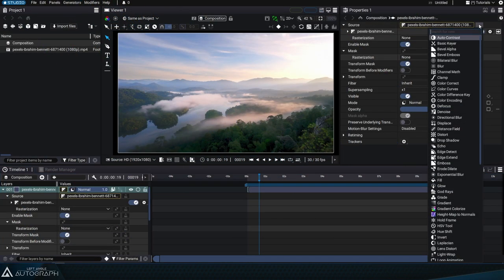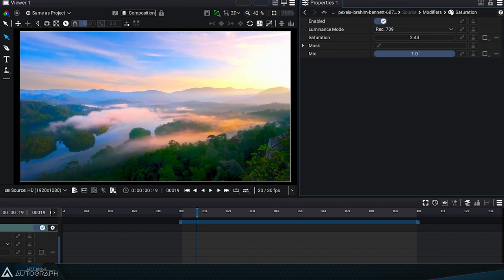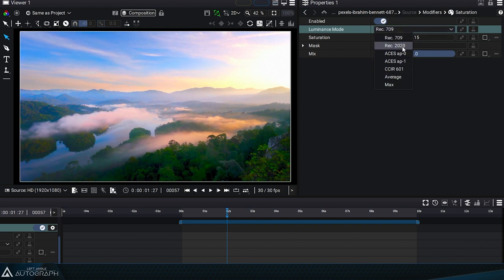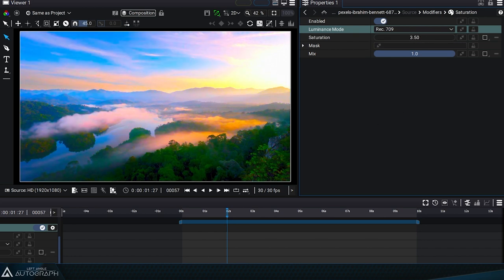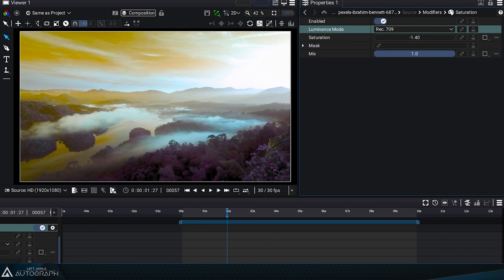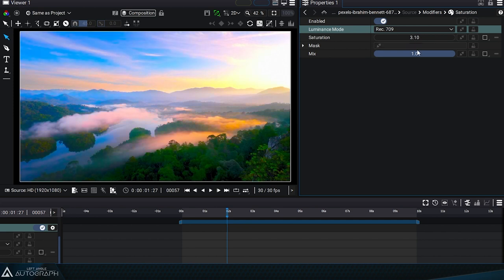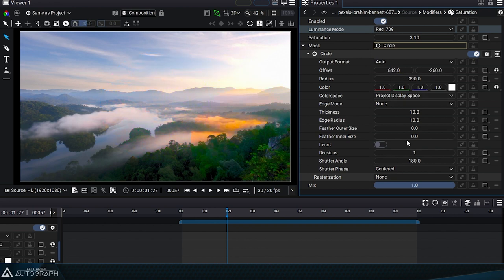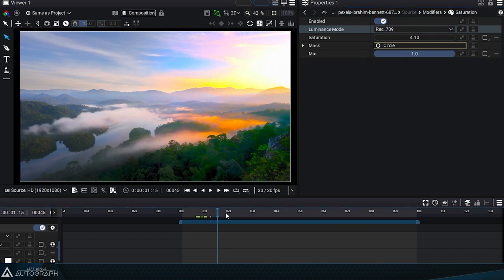Saturation | Image Modifiers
In this video, you will learn how to use the Saturation image Modifier.